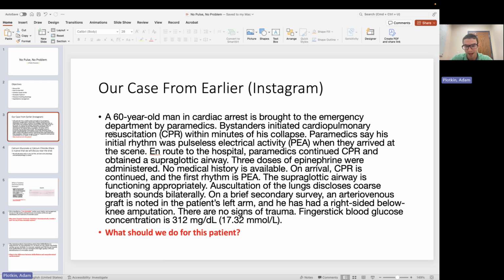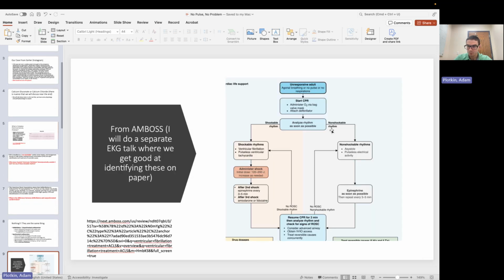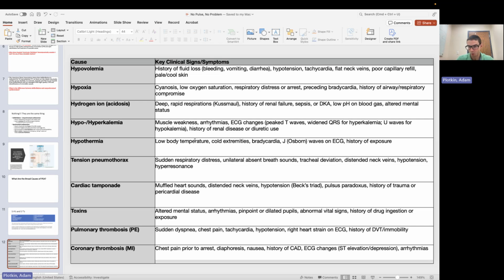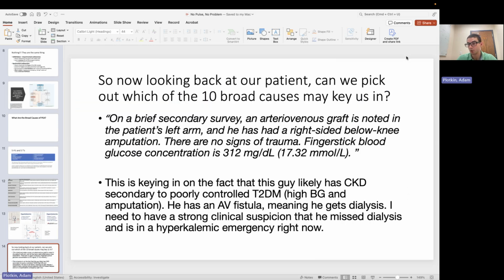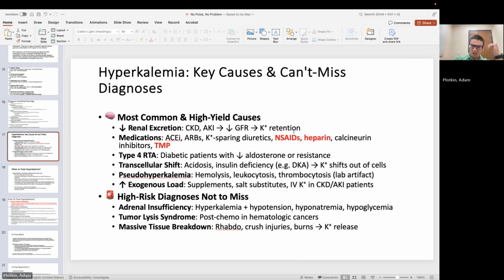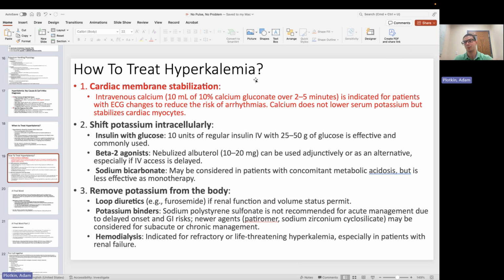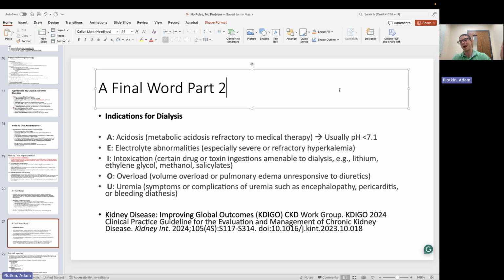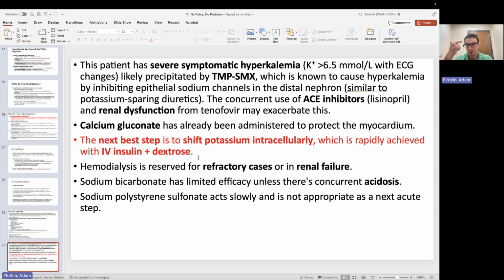High Yield USMLE: Pulseless Electrical Activity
In this lecture, we cover the following:
1) What is PEA?
2) How do we treat PEA?
3) What are Shockable Rhythms?
4) What are causes of PEA?
5) How does the body handle potassium?
6) When and how do we treat hyperkalemia?
7) Put it all together in a case